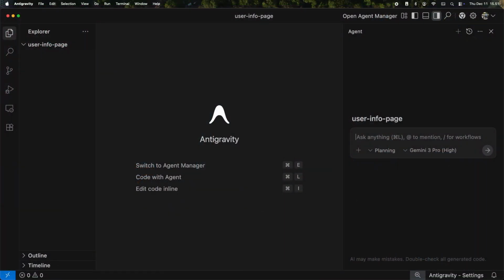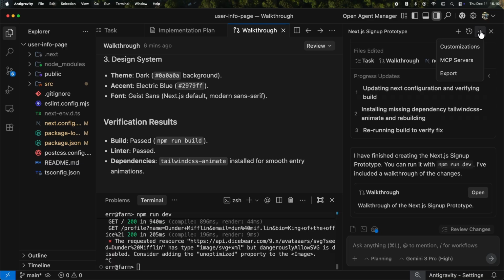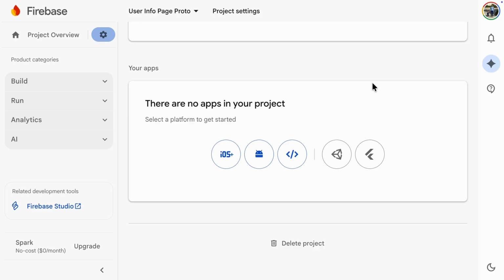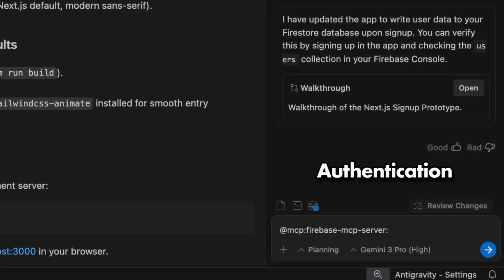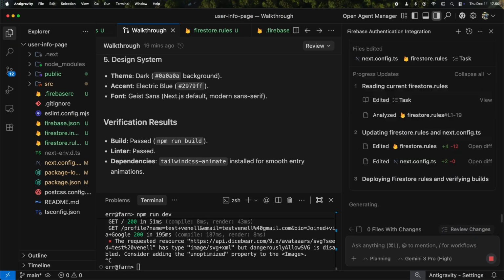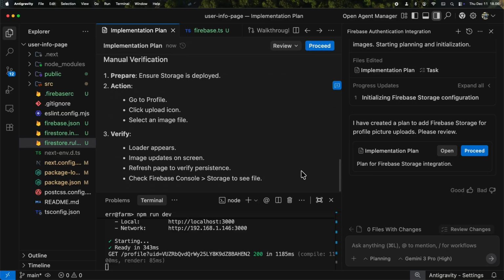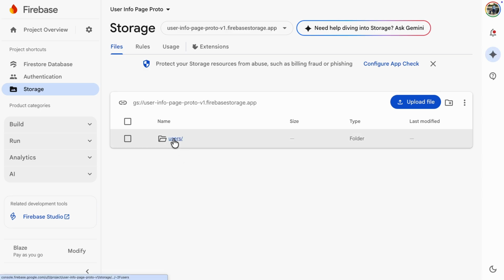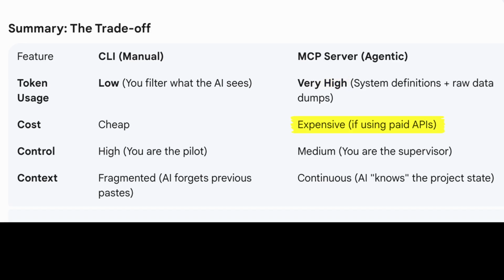Firebase MCP Server Walkthrough: Auth, DB & Hosting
Learn how to build and deploy a functional web page using the Firebase MCP server in this comprehensive tutorial. We walk through creating a Next.js prototype, setting up Firebase Authentication, and configuring Firestore and Storage using natural language prompts. You’ll also discover how to handle production-ready security rules and troubleshoot common deployment issues directly within your AI editor. Finally, we explore the key differences, benefits, and disadvantages of using the Model Context Protocol (MCP) versus the traditional Command Line Interface (CLI).

Chapters
0:00 - Create Prototype Web App
1:53 - Install & Login Firebase MCP Server
3:00 - Create Project & App to Firebase
3:57 - Firestore Database Setup
5:27 - Google Authentication Setup
8:51 - Firebase Storage Setup
11:03 - Deployment to Firebase Hosting
12:04 - Pros & Cons of MCP Servers